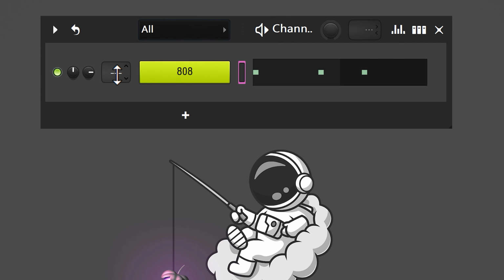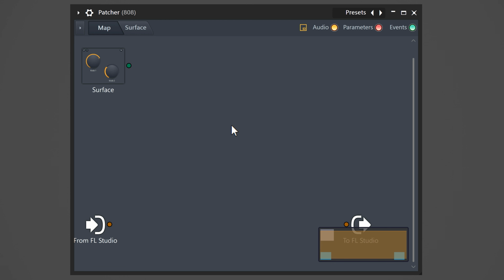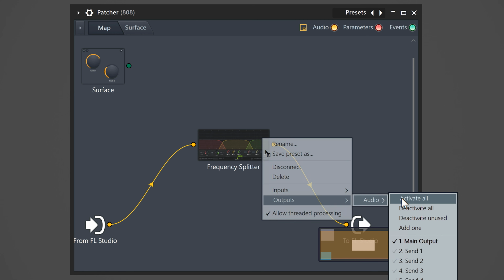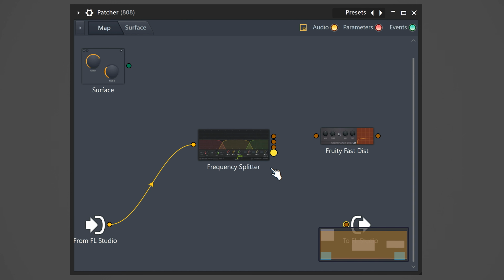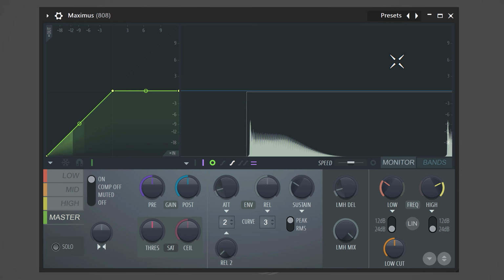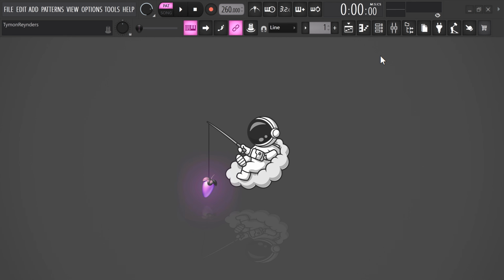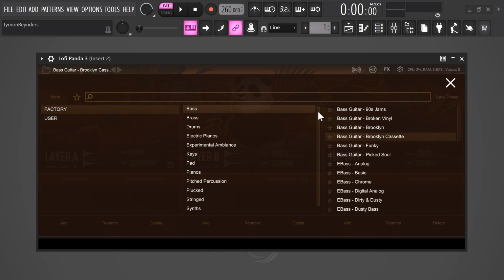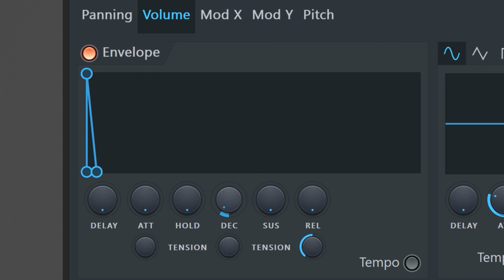Become A SAVAGE Music Producer (You Need This..)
👉 Free 374+ FL Studio Secrets Videos - Learn 5 beat making tricks including mixing 808s, sound selection and sound design in this fl studio 21 tutorial video.